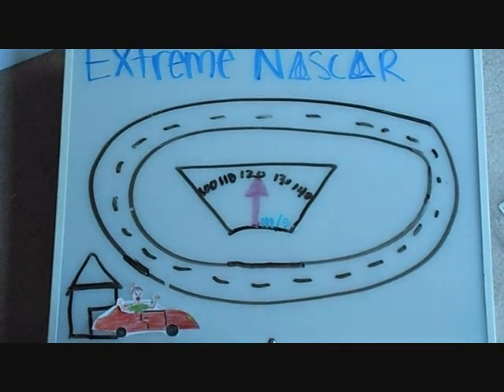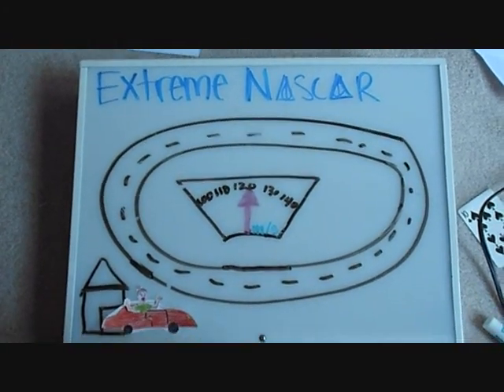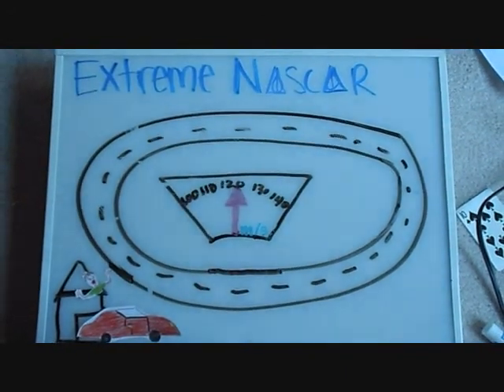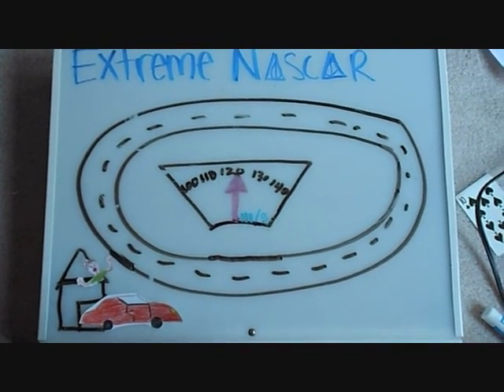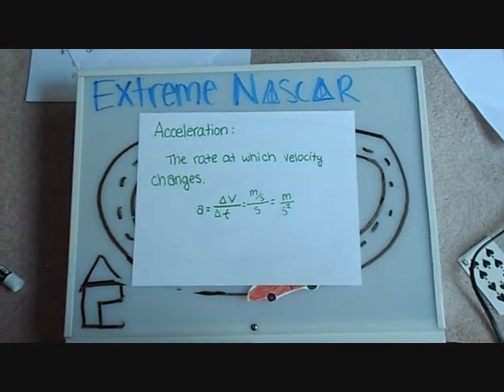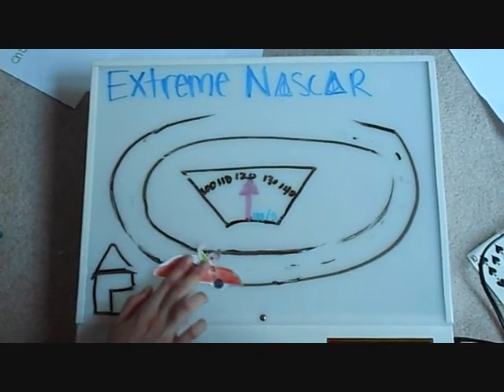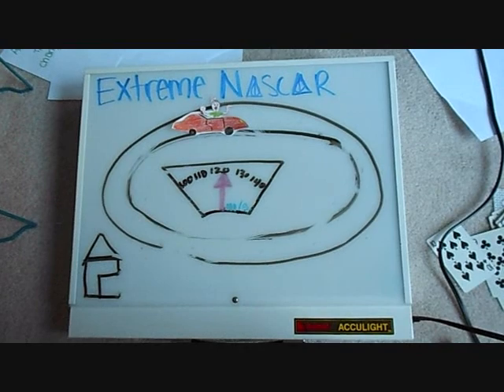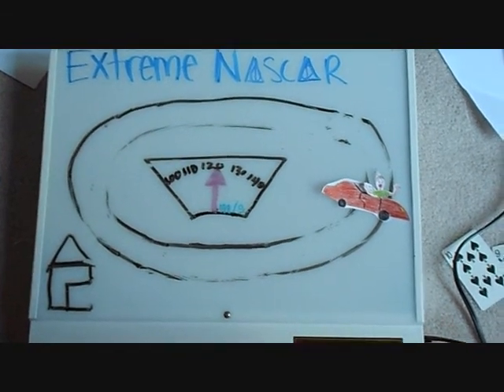Episode 5 Speed vs Velocity & Velocity vs Acceleration